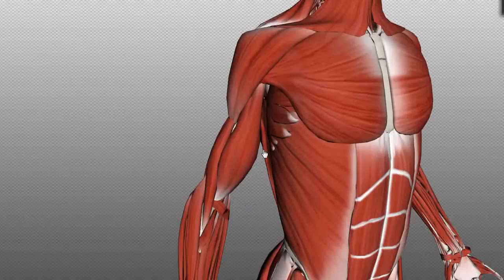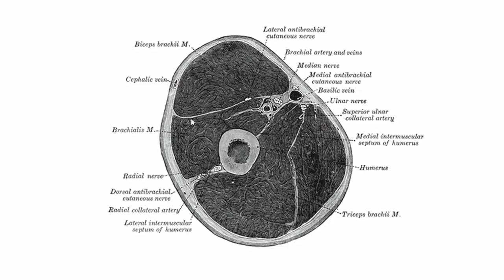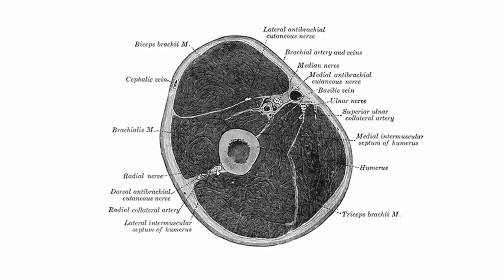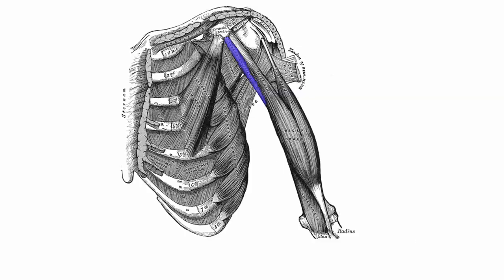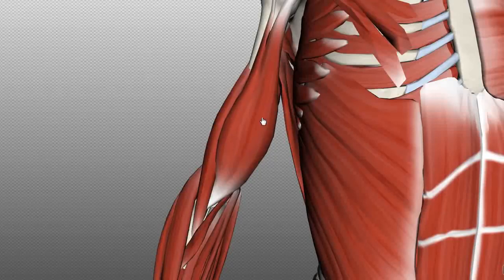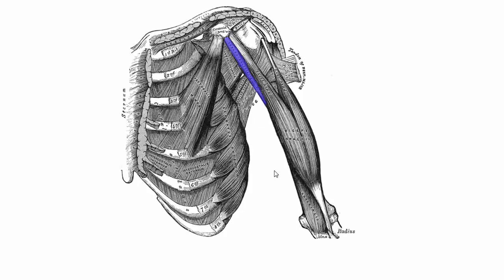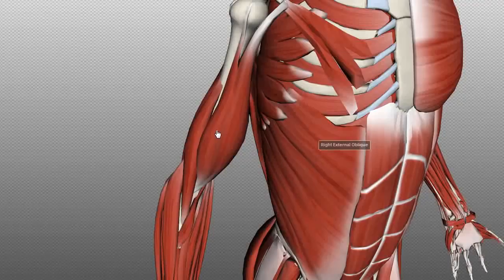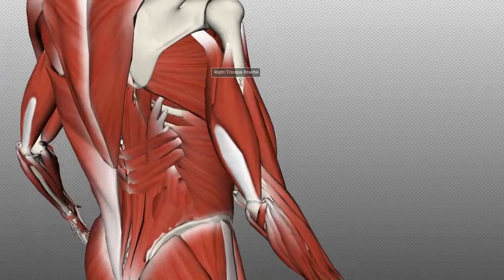Muscles of the Upper Arm Anatomy Tutorial.136 gross anatomy